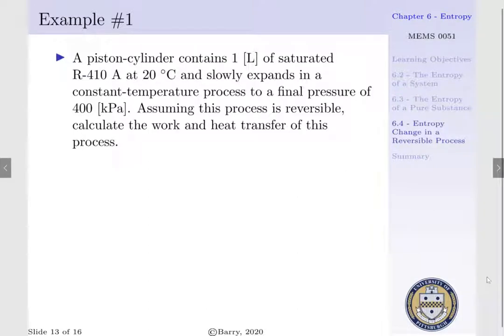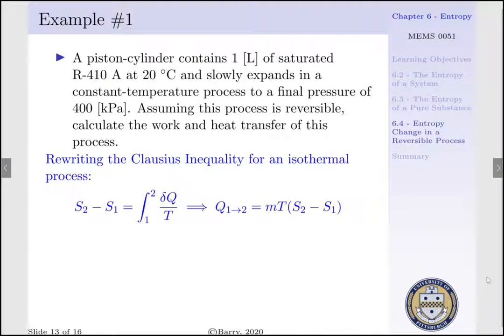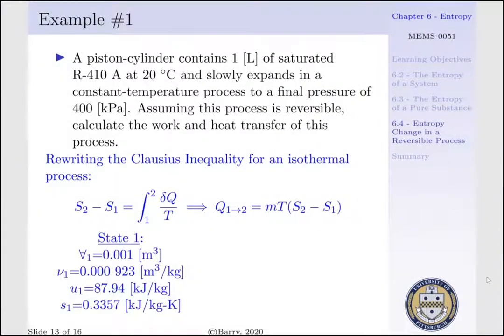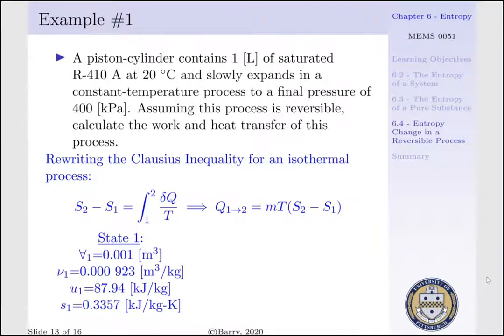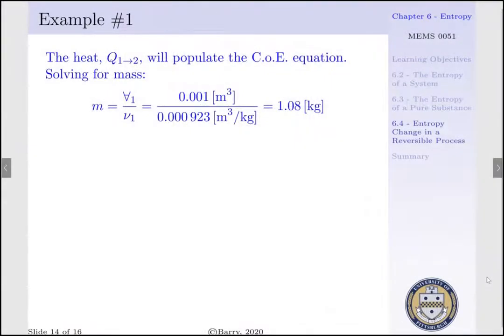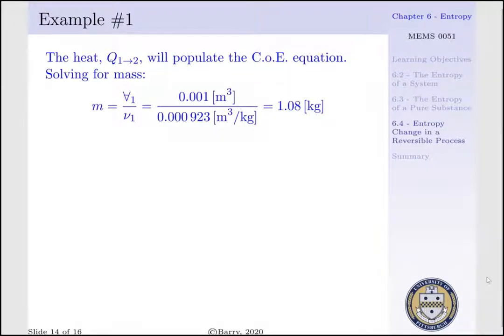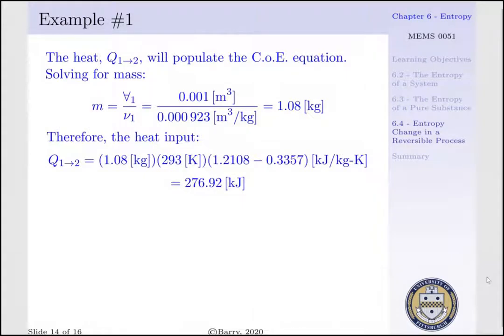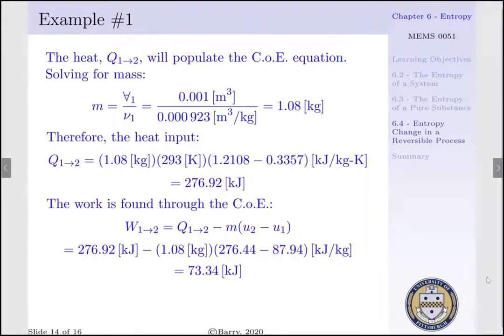Lecture 19 - Example 1